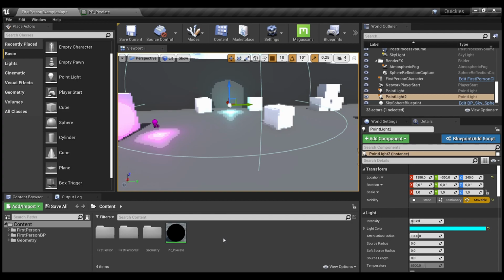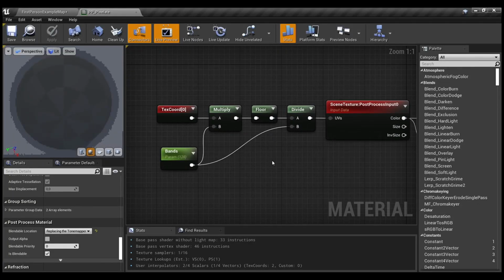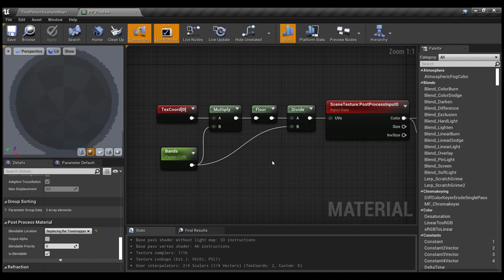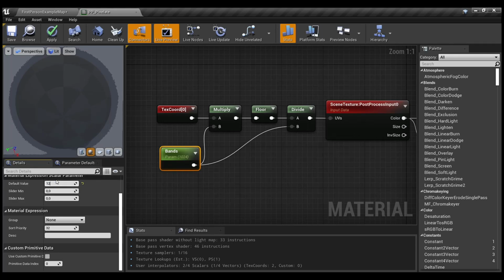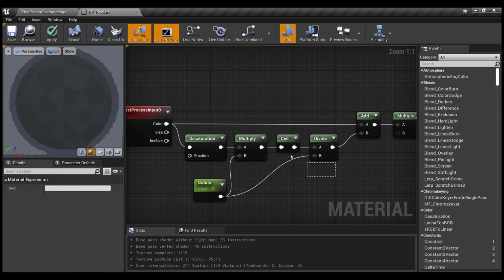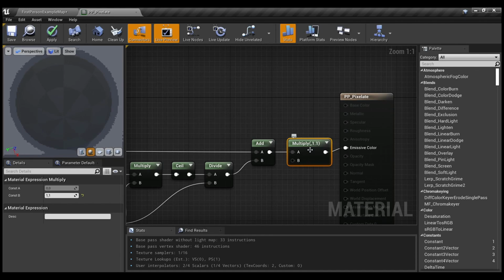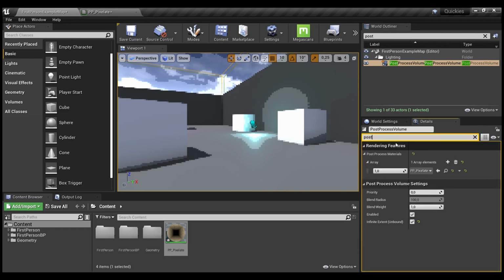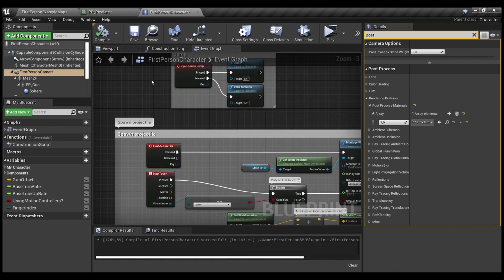Pixelated Retro Post Process in UE4/UE5